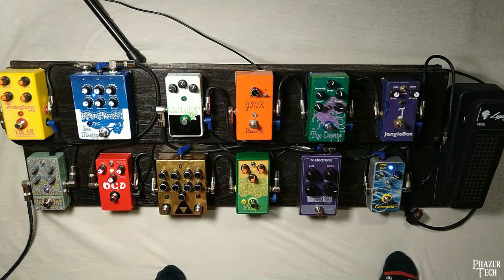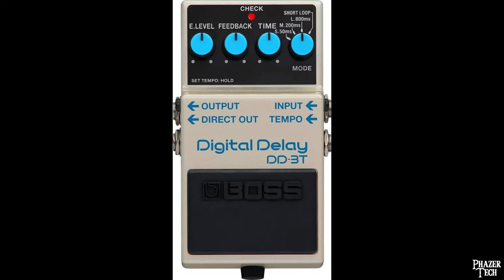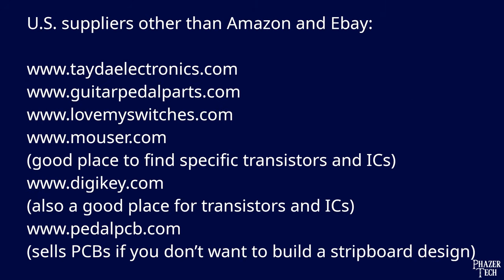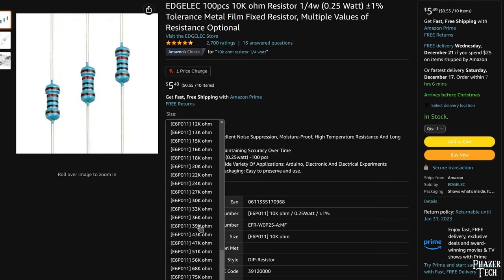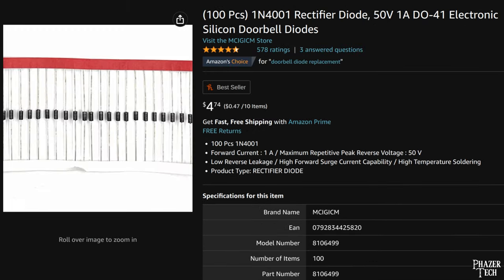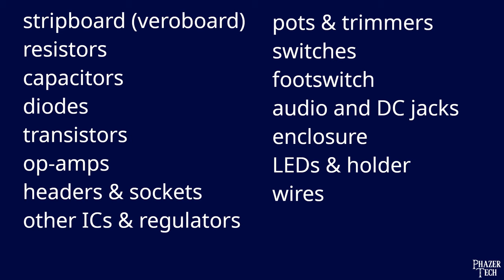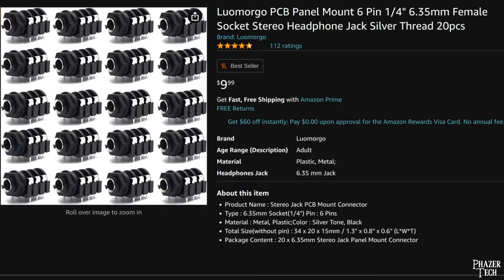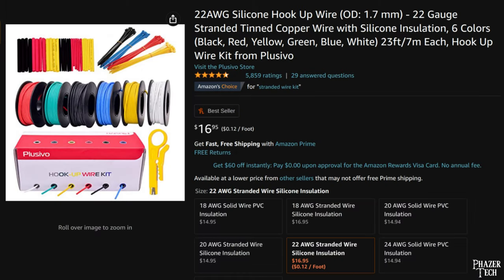DIY Guitar Pedal Guide - Introduction & Component Selection Tips - Part 1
This is the first part of my guide on how to build DIY guitar pedals.  It covers various topics related to circuits and component selection in order to make it easier for beginners to understand the world of pedal building.  In the second video I’ll actually be building a pedal and using it as an example so I can explain the process more in depth.  That one will focus on how to build the circuit for a Fuzz Factory clone.  In the third video I’ll be showing how I create the graphics and do the painting on the enclosure before finally boxing up the circuit.

(forum for help and questions)

(avoid them when buying ICs and transistors because there are many fakes there)
(good place to buy transistors and ICs)
(also a good place for transistors and ICs)
(also sells PCBs if you don’t want to build a stripboard design)

Weller Digital Soldering Station
Hakko Digital Soldering Station